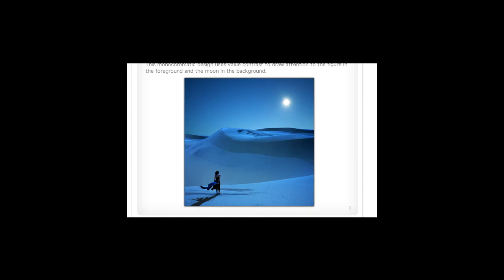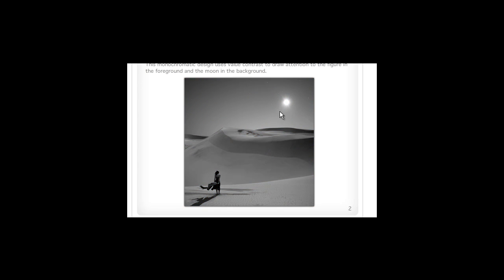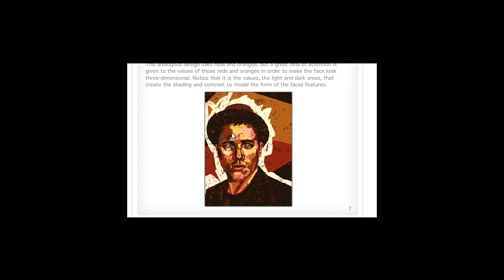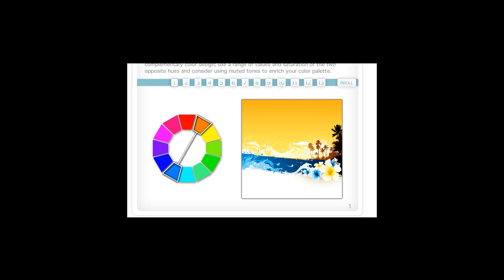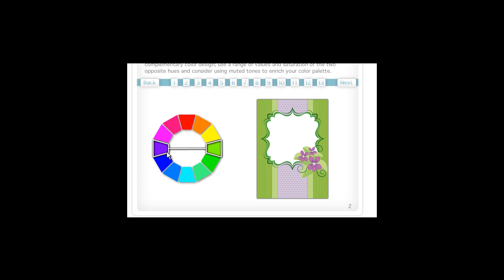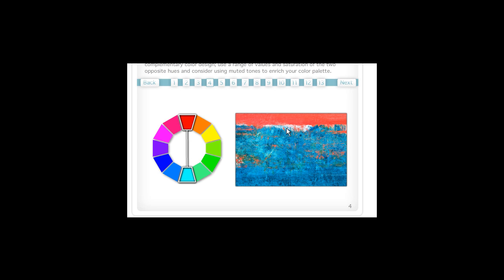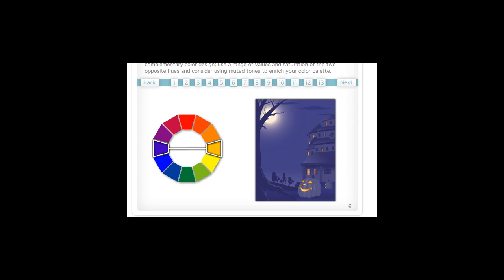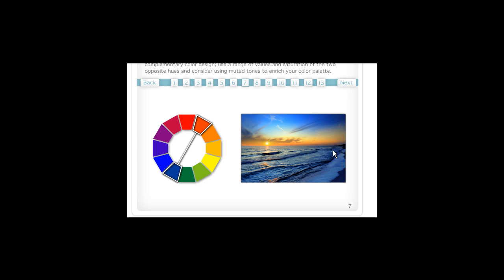W3A3_Contrast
Discussion